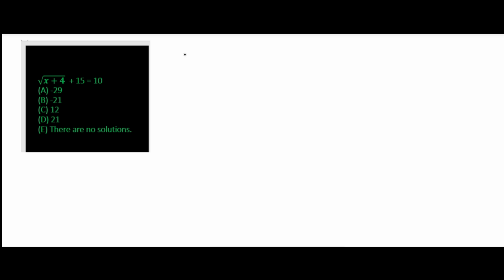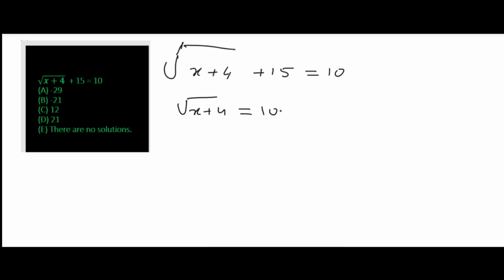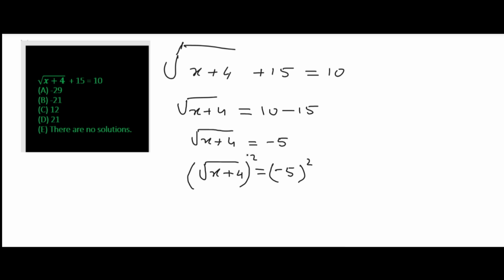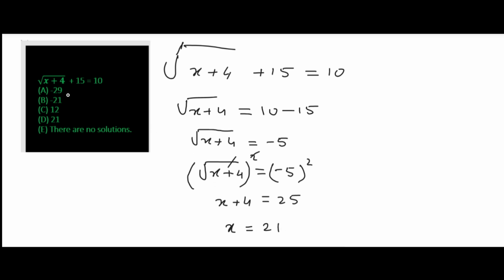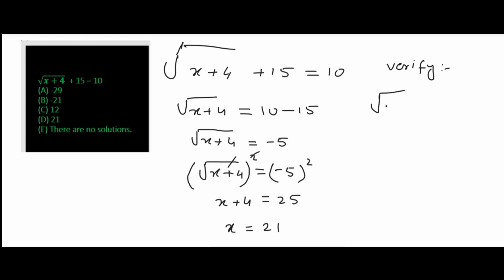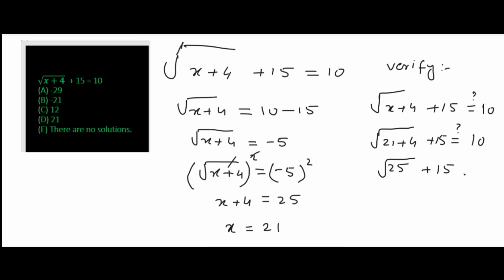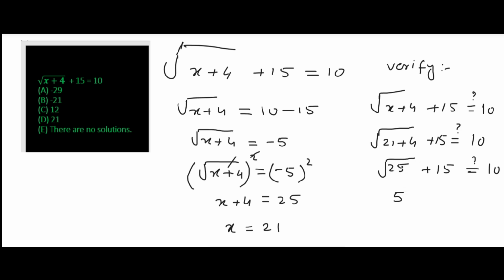[Tricky Maths Question] | Learn [Mathematics] Easily | Science Studio321